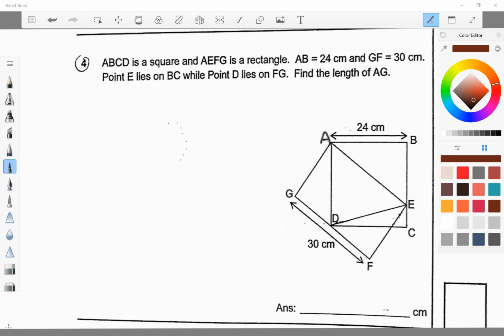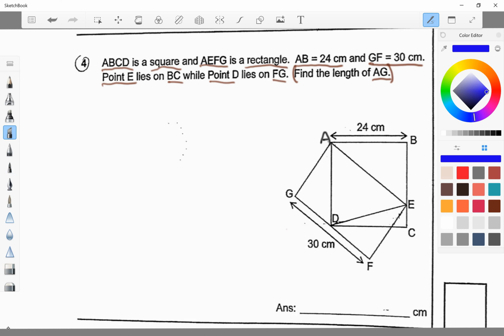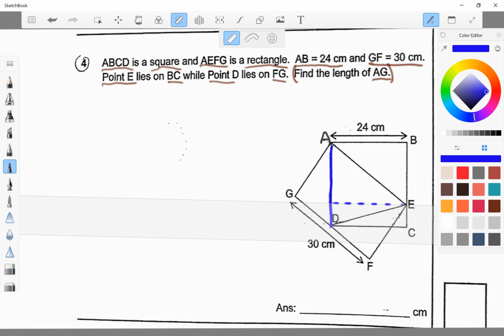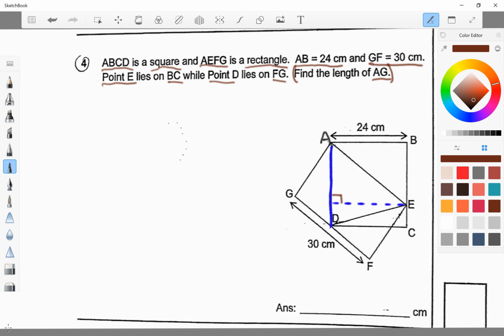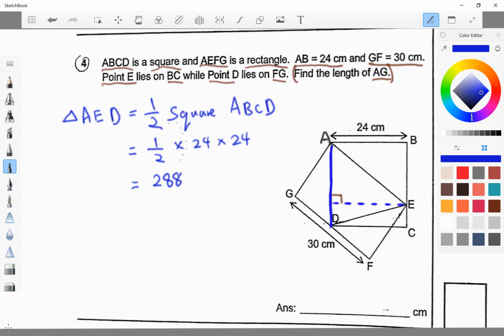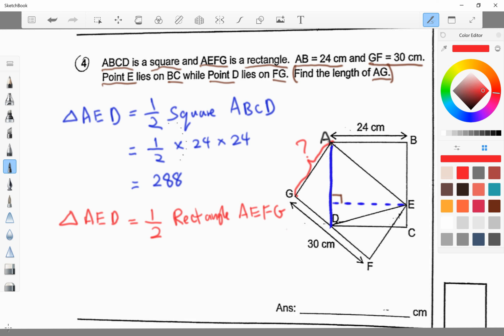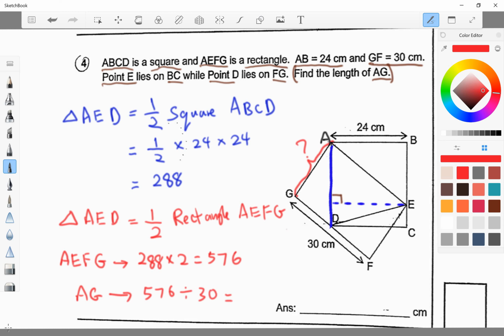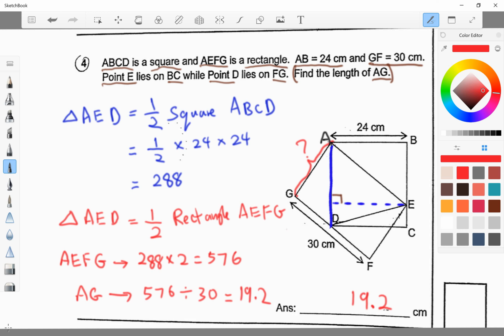PSLE Maths Secrets Revealed... [Don't Blink Or Else...!] | EP27 (Trick Eye Question)